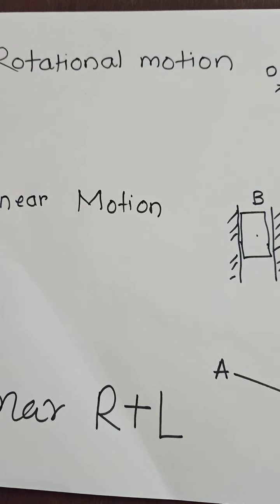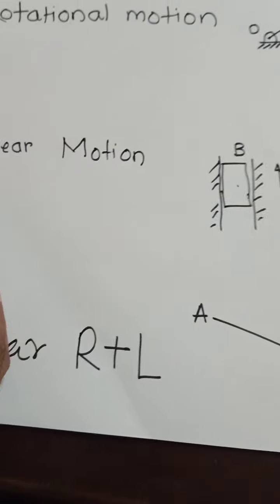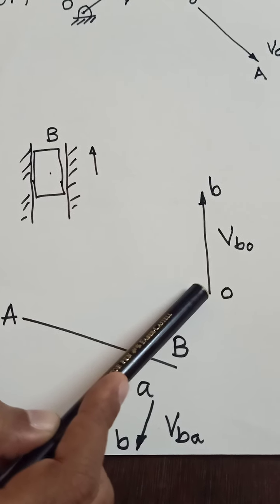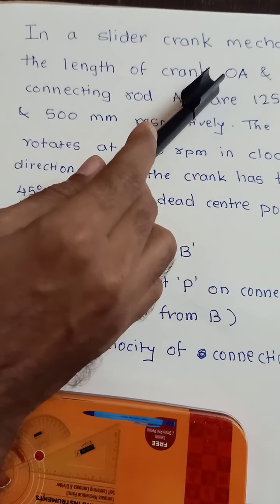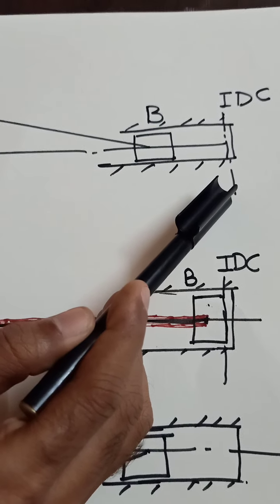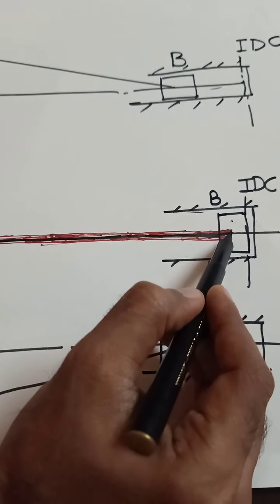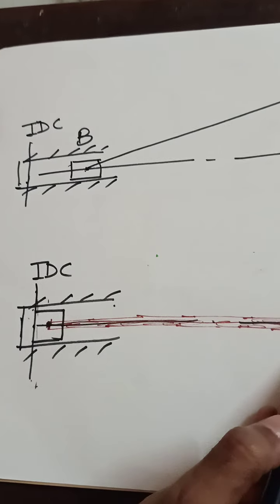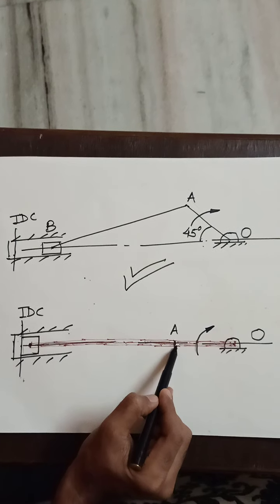Relative Velocity Part 2